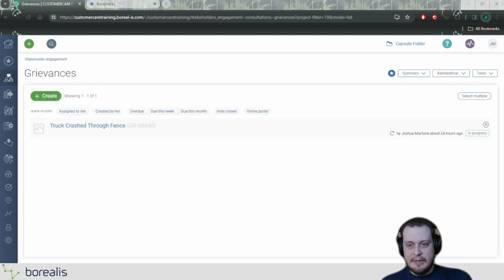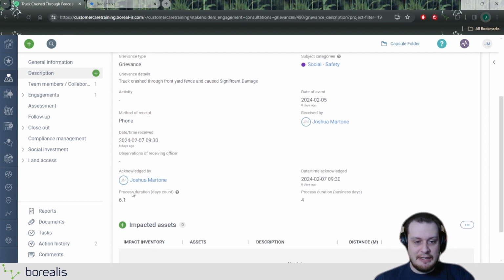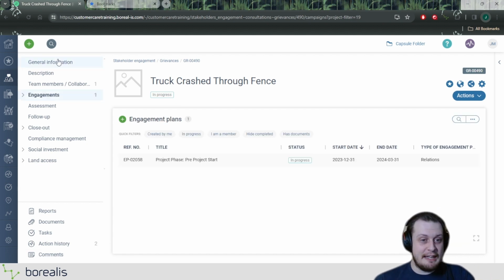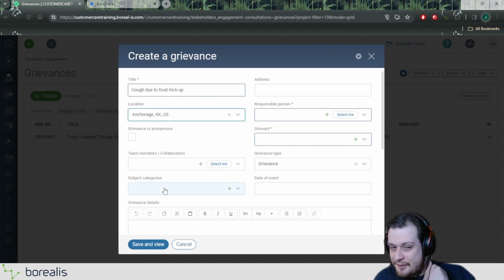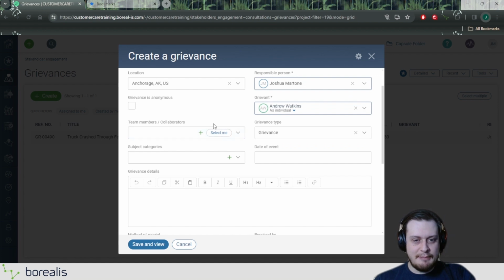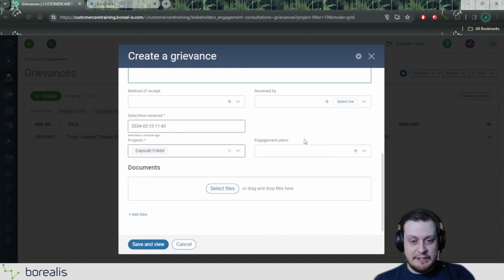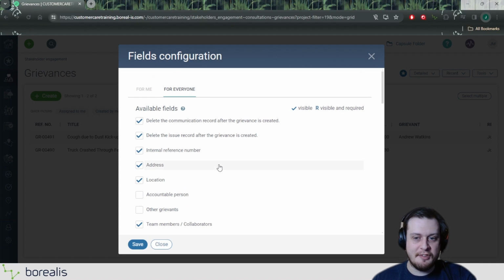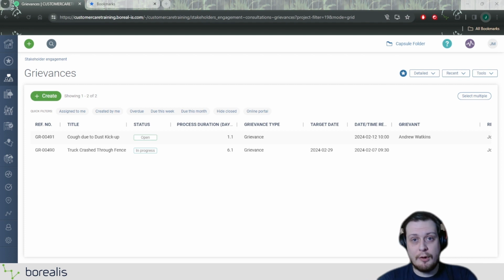Fundamentals of Grievance and Issue Management: Introduction to Grievances